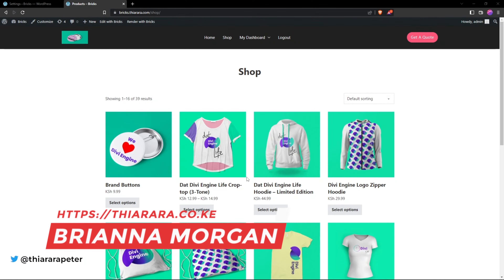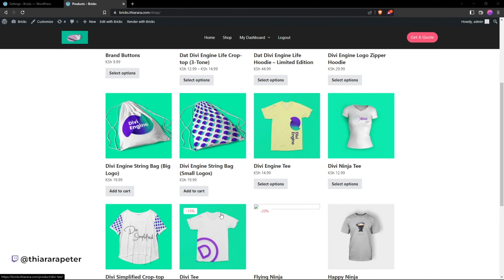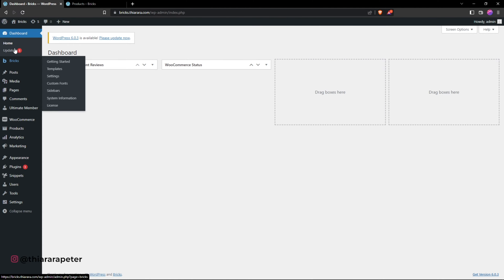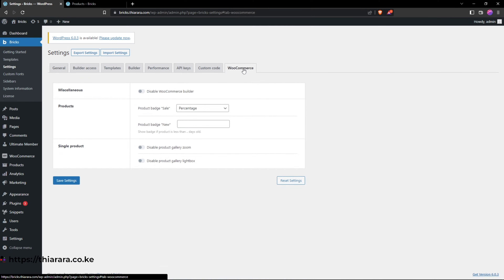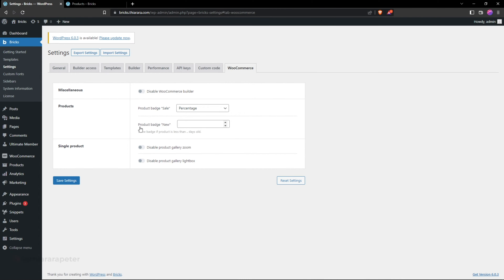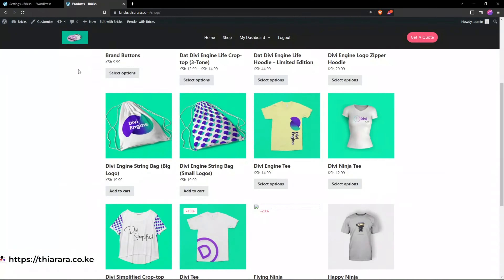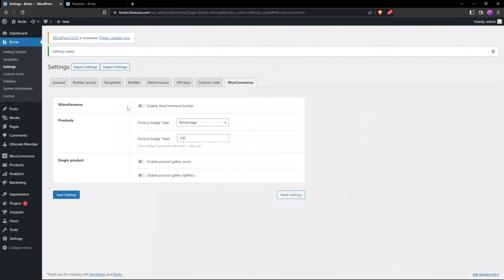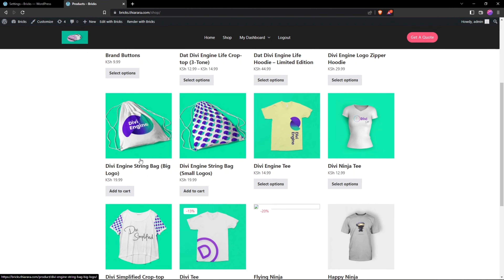Bricks builder New Product Badge - show woocommerce new product badge in brick theme Free!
Are you looking for a way to show your customers that you've added a new product to your store? With our brick product badge, you can easily add this important information to your brick theme!
In this video, we'll show you how to add a brick product badge to your woocommerce store free of charge. This badge will help your customers easily find and browse your new products! After watching this video, you'll be able to add a brick product badge to your store in no time!